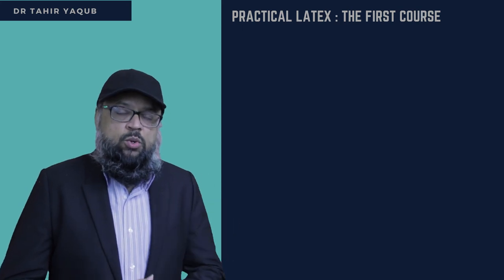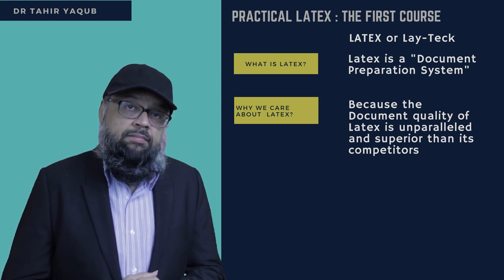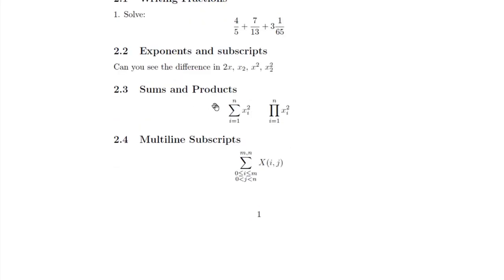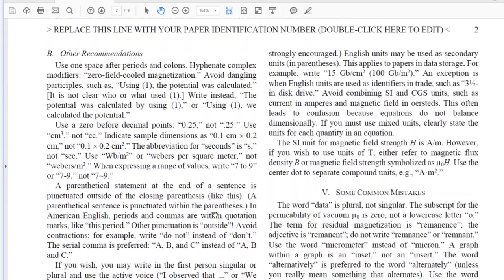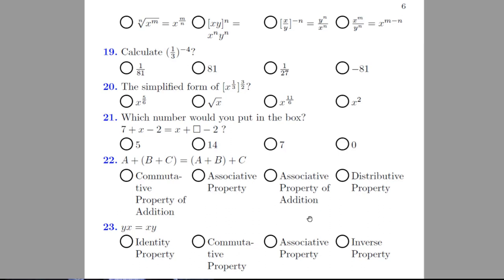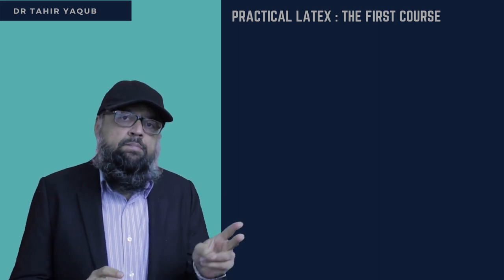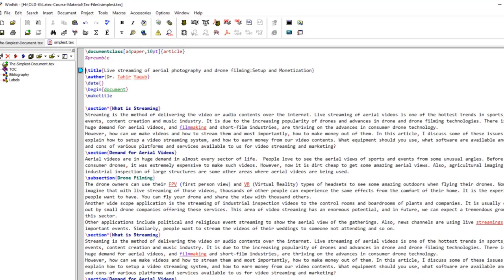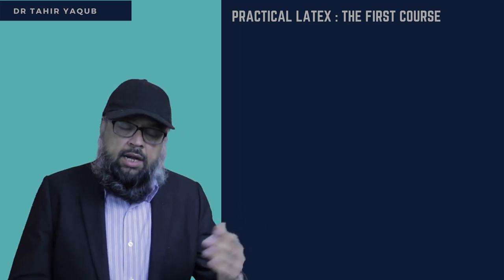Latex Mega Course [Largest Database of Video Lectures on the Internet]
This is an introduction to my Highest Rated course "Latex Mega Course". Latex is a typesetting software used by researchers, book authors and PhD students to write research papers, thesis, books etc. Latex is not just free, it is the best typesetting software. This course is a set of videos which will give you a comprehensive training on Latex software.

SOME USEFUL & AFFORDABLE SOFTWARE (Which will Help you Create Teaching Resources)
▶Instantly Transform Any Text Into A 100% Human-Sounding VoiceOver in many Languages

1. G E T  T H E  B E G I N N E R ' S  G U I D E  T O  O N L I N E  T E A C H I N G  (A PDF, W H E N  Y O U  J O I N    O U R    E M A I L    L I S T) Note: If You are a PhD student, you can ask for another PDF "How to Write Personal Statement" in the message field when joining (which i send once a month to all who request). This way you will get both!

2. G E T  M Y  U D E M Y  C O U R S E S  A T  "B E S T  P R I C E"  W H E N  Y O U  U S E   F O L L O W I N G  L I N K S:

3. F R E E    L A T E X    W E B I N A R
Register for 45 minutes FREE "Latex Quick Start Webinar". This will get you started and is designed for those who cannot afford to buy my Latex courses.

4. F R E E    S K I L L S H A R E    M E M B E R S H I P    F O R    2    M O N T H S

5. J O I N    U S    O N    L I N K E D I N

6. J O I N    O U R    F A C E B O O K    G R O U P